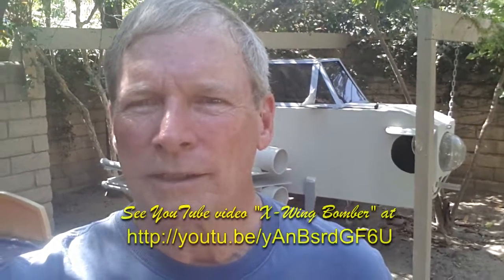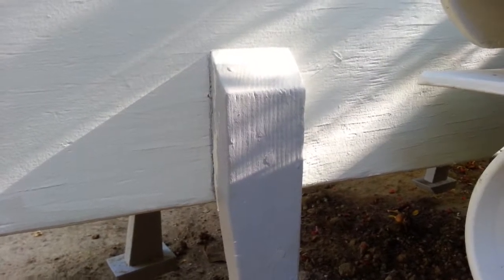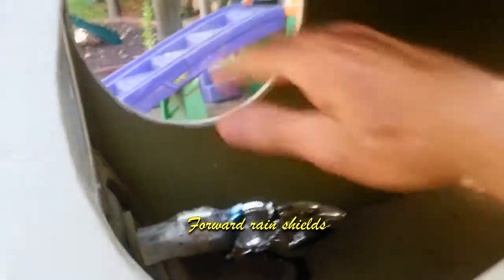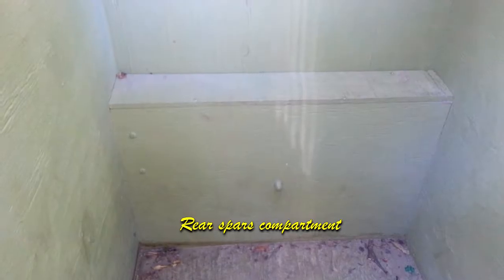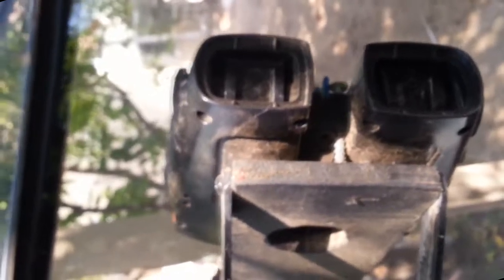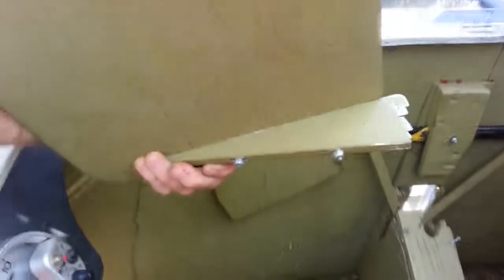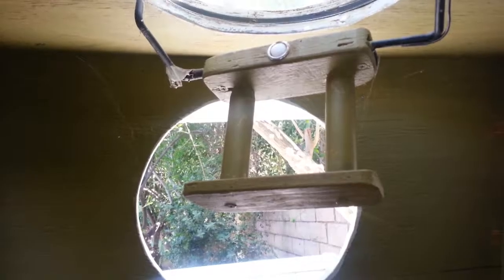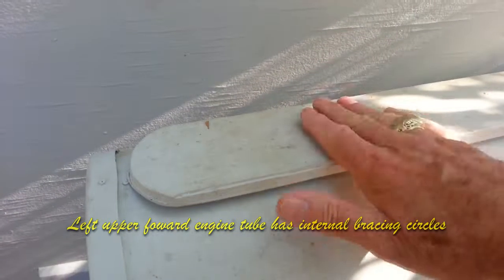X-Wing Bomber Build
A grandad built an X-Wing Bomber for his 6 grandkids, featured in "X-Wing Bomber" . Please view that first. This video will show you how to build one yourself. May the Force be with you!